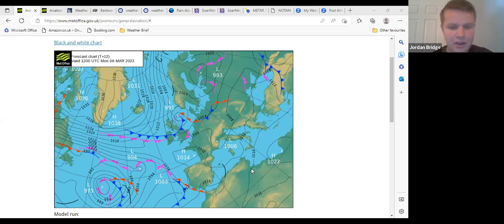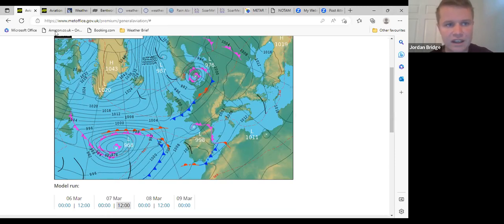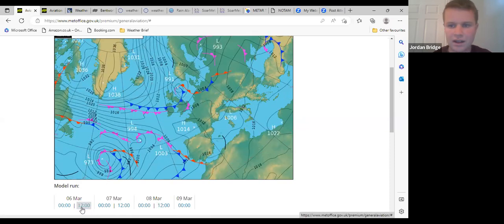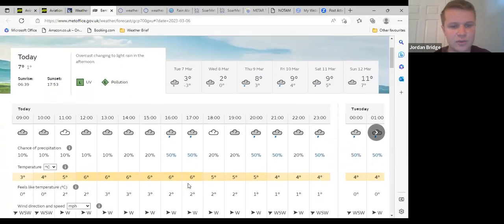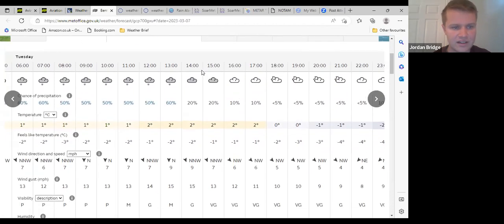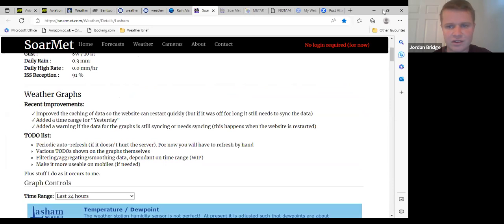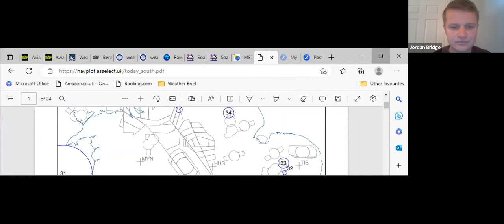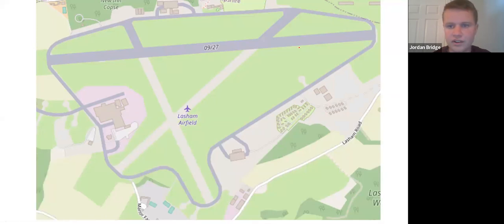Lasham Gliding Daily Briefing- Monday 6th March 2023